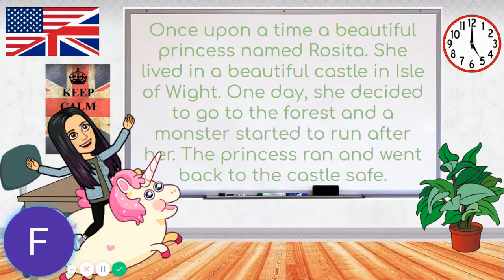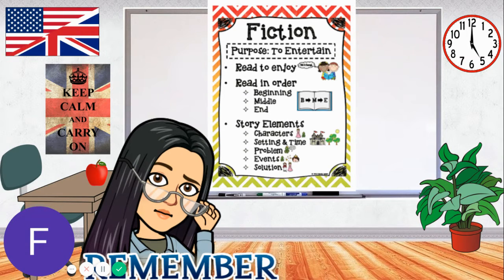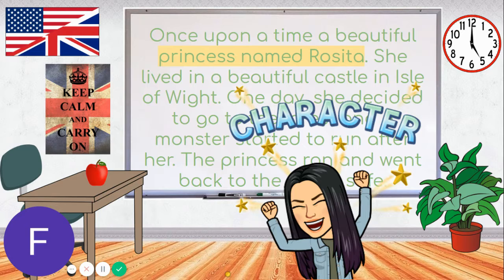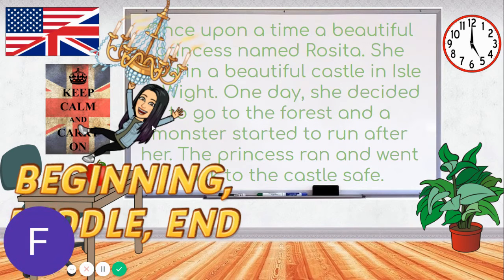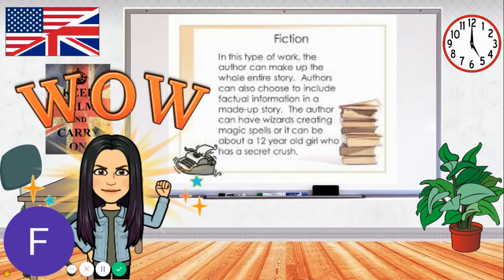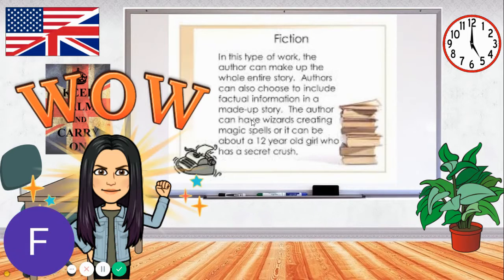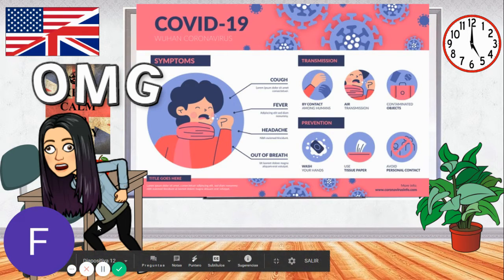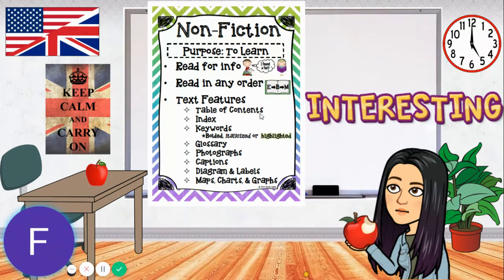Fiction vs Non fiction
Let's check differences between ficiton and Non-fiction texts.